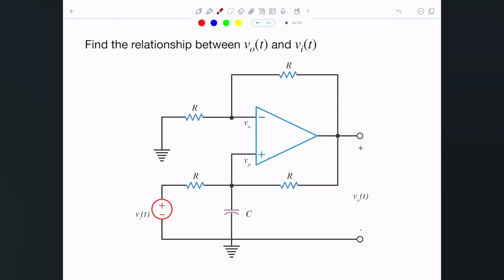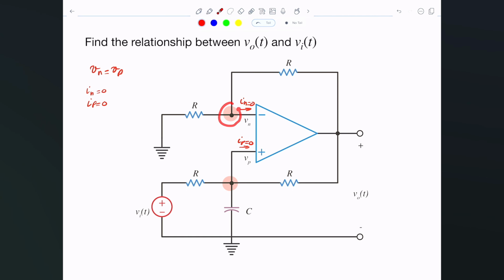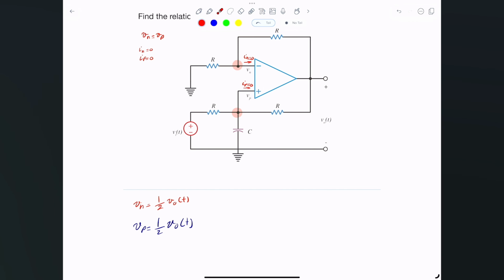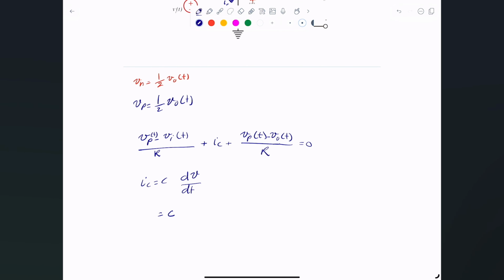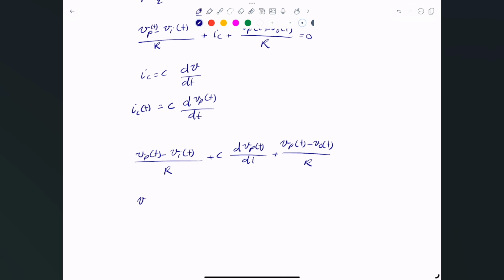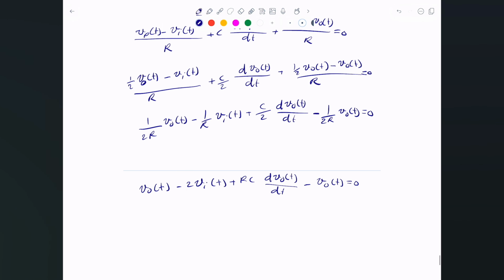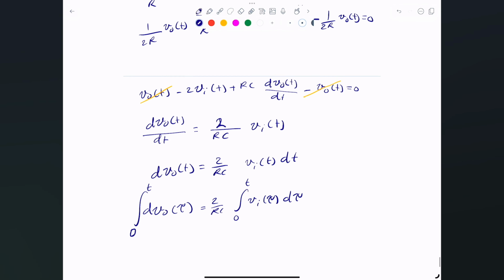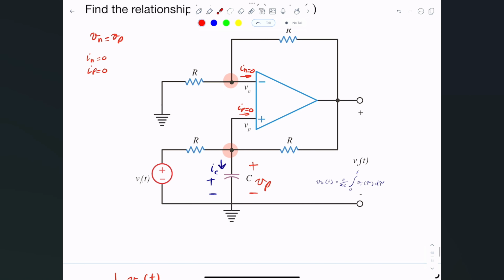M9 - 12 - RC Operational Amplifier Circuits: Example 6